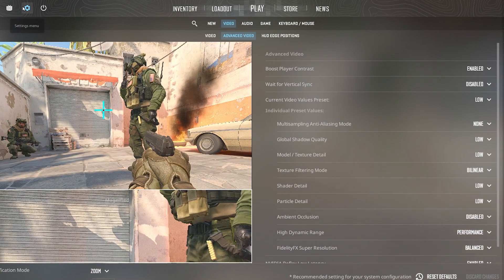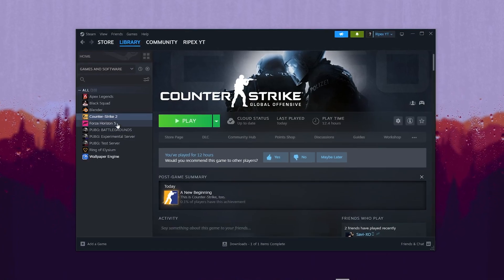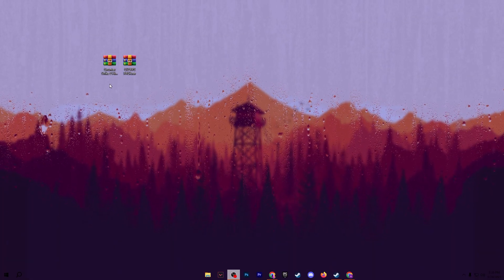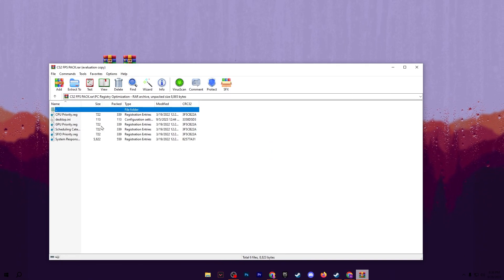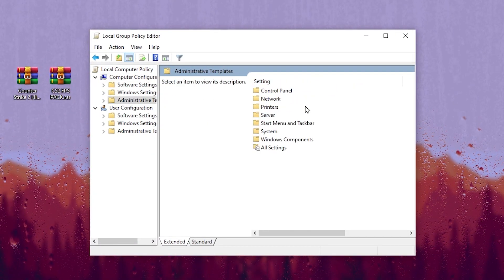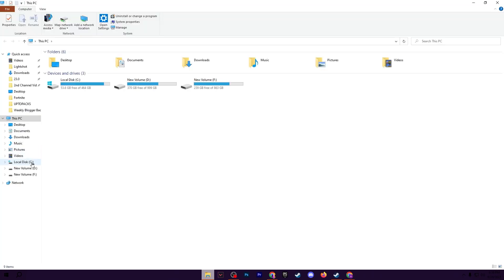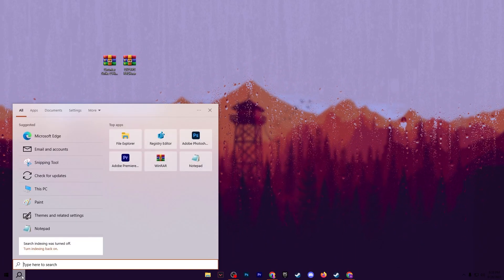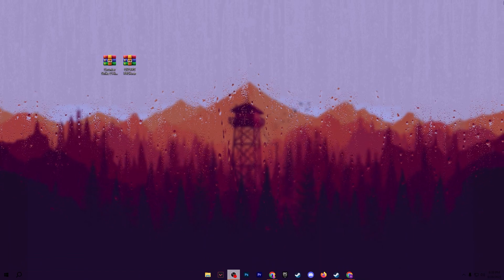CS2 FPS INCREASE GUIDE FOR BETTER FPS & FIX LAG ✅ (Best CS2 Settings) | Counter-Strike 2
In this video, we'll show you the best CS2 settings for maximum FPS & NO LAG! ✅ +500 FPS! (Optimization Guide) | Counter-Strike 2.

In this video, I'm going to show you the best settings for CS2 on your PC. By using these CS2 settings, you'll be able to reach upwards of 500 FPS! This will help you to reduce lag in the game, making it much more playable. So if you're looking to boost your FPS in Counter-Strike 2, then be sure to check out this video!

🔗Source 1 *does have ads*

Timestamps 🕛
0:00 - CS2 FPS INCREASE GUIDE FOR BETTER FPS & FIX LAG
0:14 - CS2 IN-GAME SETTINGS
0:45 - CS2 STEAM SETTING (COMMAND)
1:08 - CS2 FPS BOOST PACK OPTIMIZATION
2:10 - DISABLE POWER THROTTLING & BG APPS
2:53 - DISABLE CS2 FSO
3:25 - COUNTER STRIKE 2 POWER PLAN SETTINGS

cs2